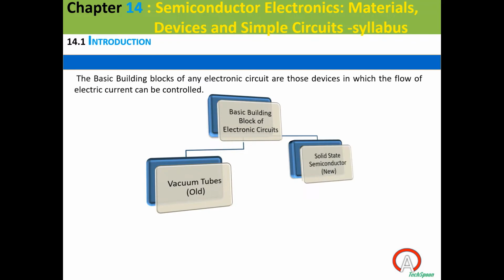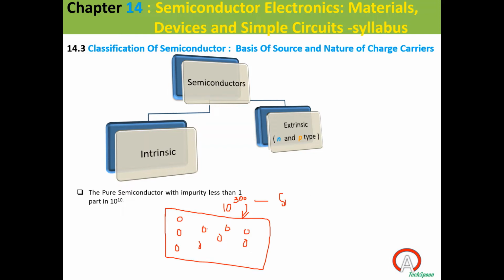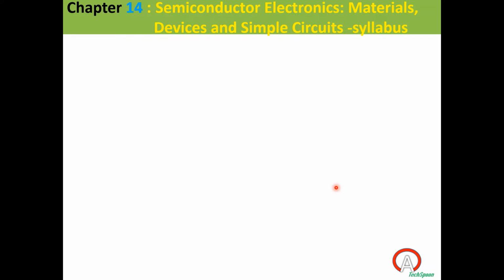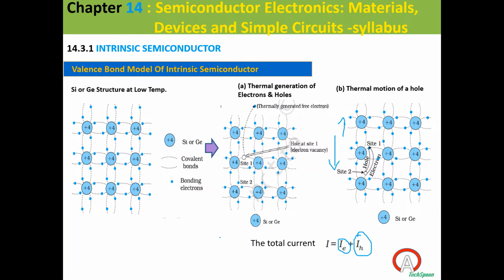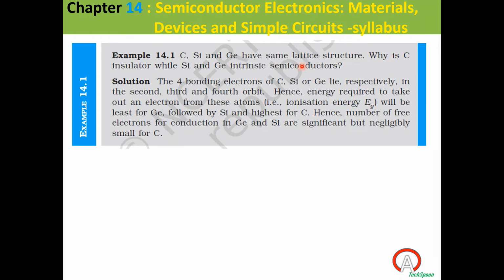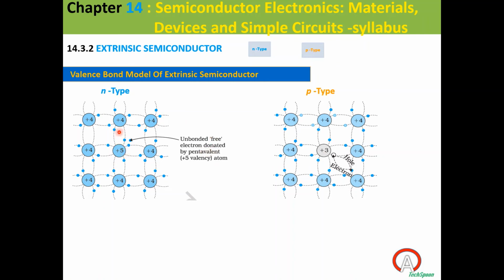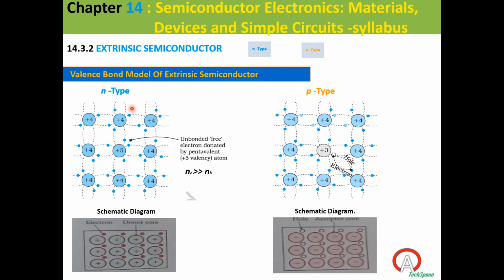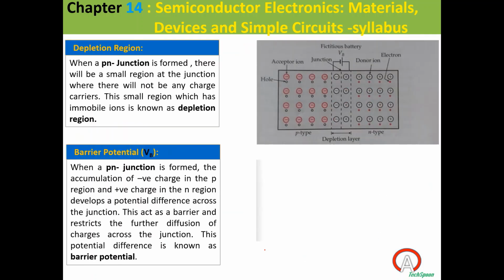NCERT Std12th Physics Type of Semiconductor